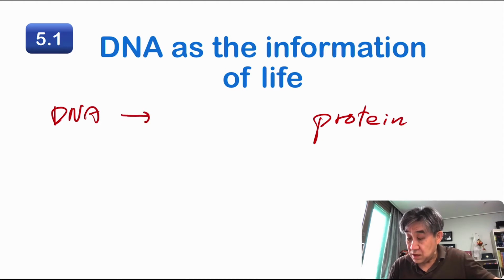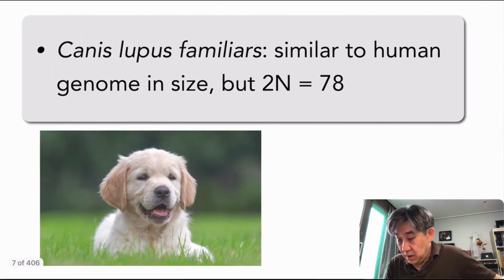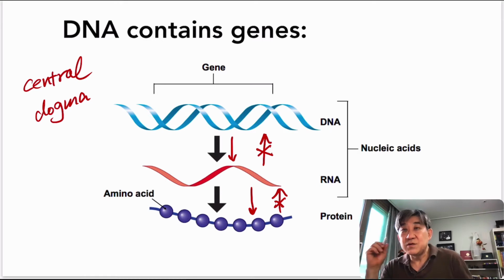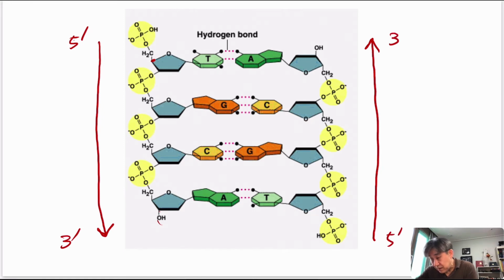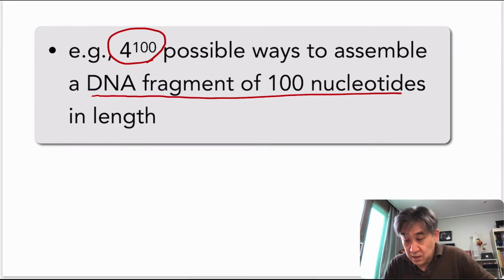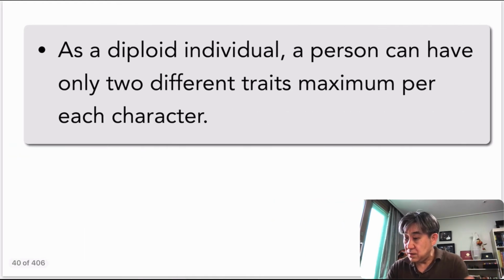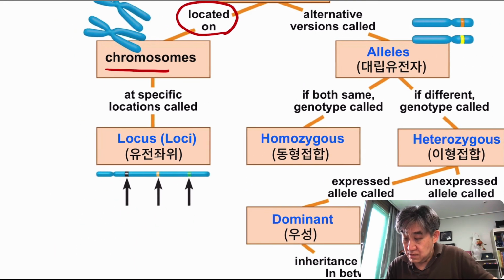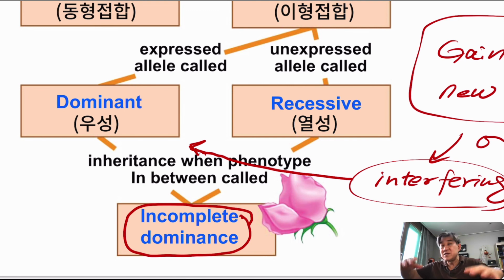Lecture_10_1_Understanding of Life Science_SMWU_2021_1